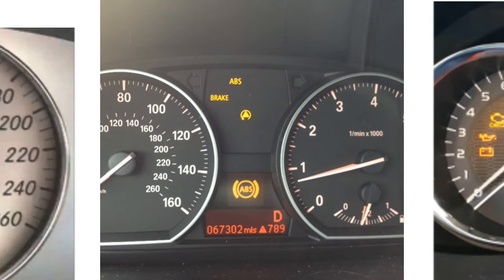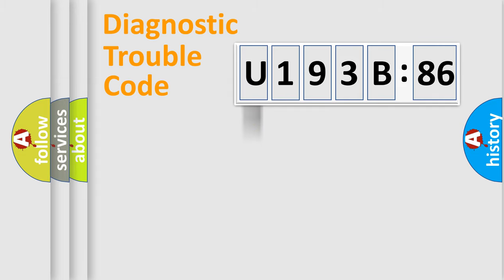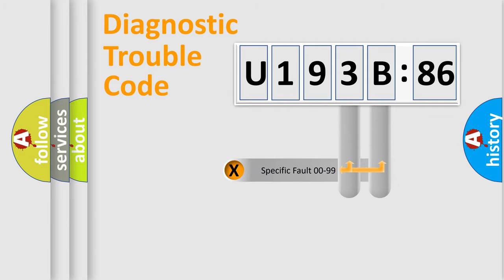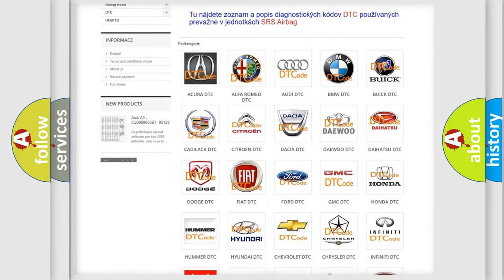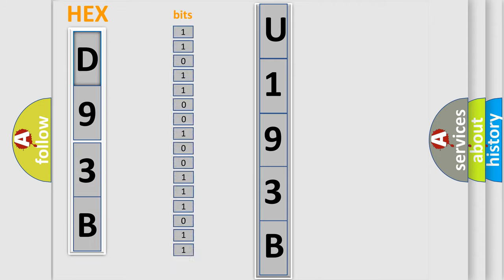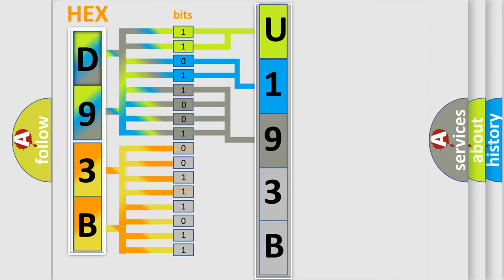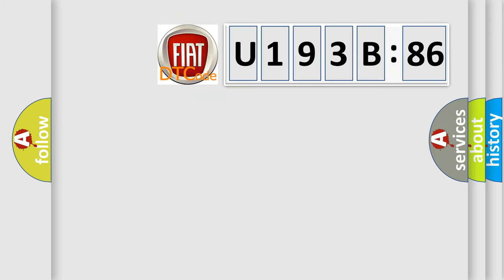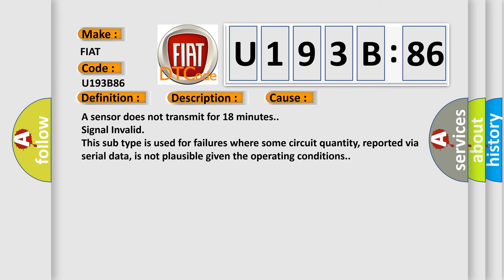DTC Fiat U193B-86 Short Explanation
Contents:
0:21 Basic DTC analysis according to OBD2 protocol standard.
1:48 Insight into programming
2:58 A diagnostically understandable description of the Diagnostic Trouble Code
3:05 Basic error definition

Make:
FIAT
Code:
U193B 86
Definition:
Left Front Low Tire Pressure Sensor
Description:
Cause:
A sensor does not transmit for 18 minutes.
Failure Type:
Signal Invalid